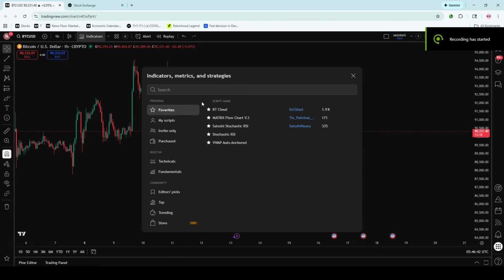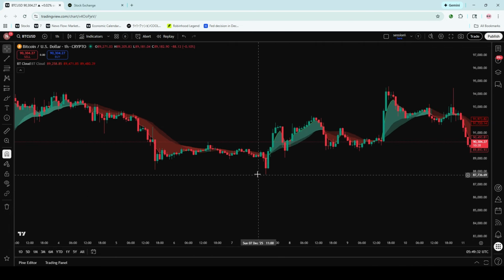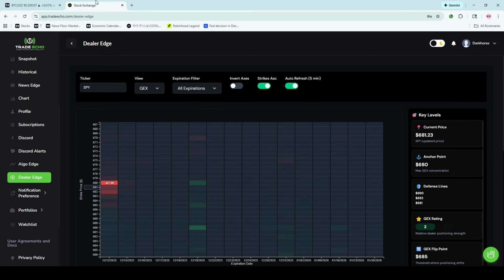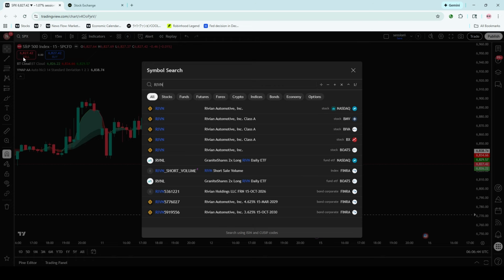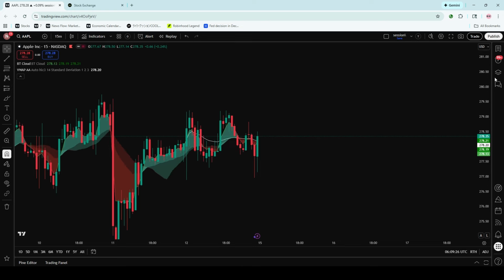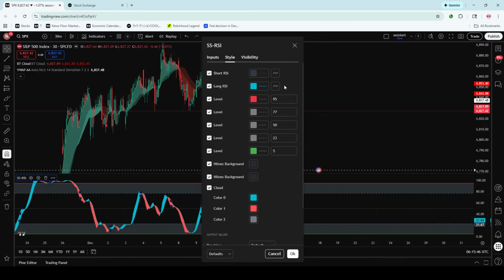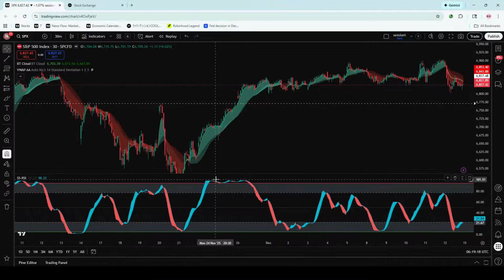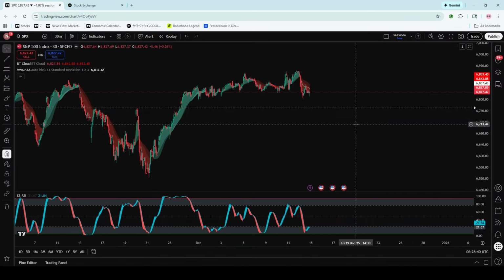Darkhorse Breaks Down High-Probability TA | BT Cloud, AVWAP & Stoch RSI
In this session, Trade Echo analyst Darkhorse breaks down the core technical analysis tools he uses to identify high-probability trade setups across indices and equities.

This video walks through BT Cloud, Anchored VWAP, and the Satoshi Stochastic RSI, showing how each tool works individually and how they come together to form a structured trading framework.

Whether you’re refining entries, confirming trend direction, or improving risk management, these strategies are designed to add clarity and confidence to your trading decisions.

⏱️ Chapters

0:00 Introduction
1:51 BT Cloud - Trend & Momentum Confirmation
8:18 Anchored VWAP - Institutional Price Levels
15:23 Satoshi Stochastic RSI - Momentum Timing & Entries

📊 Built for active traders looking to trade with structure, not emotion.